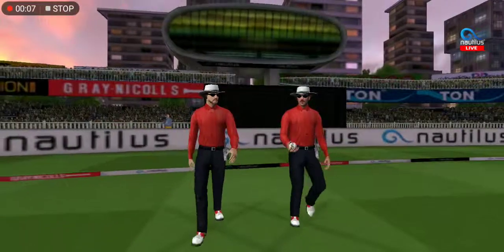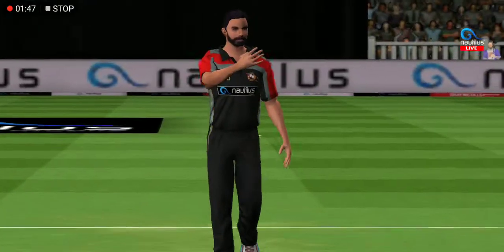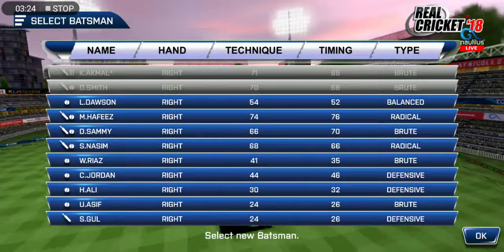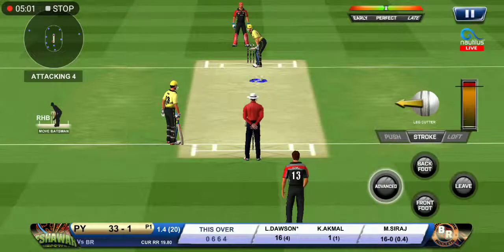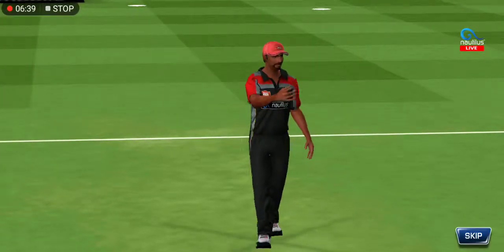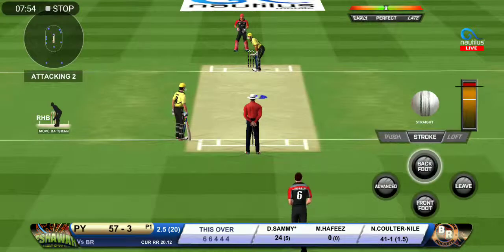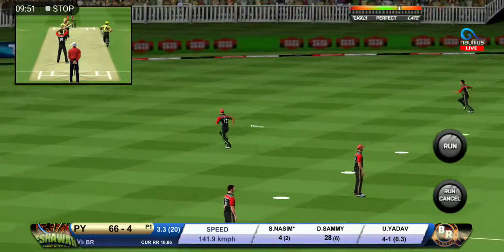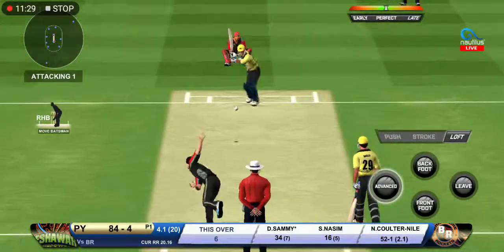Peshawar Zalmi vs Royal Challengers Banglore. Real Cricket 18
Game Play of Zalmi vs RCB